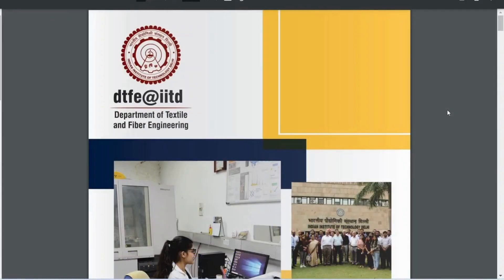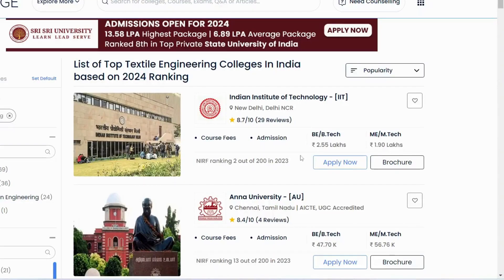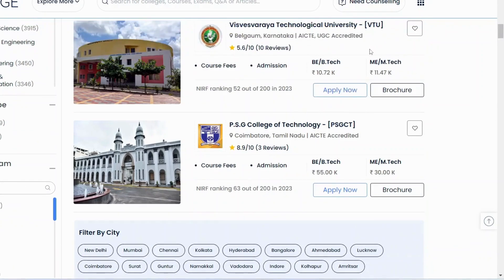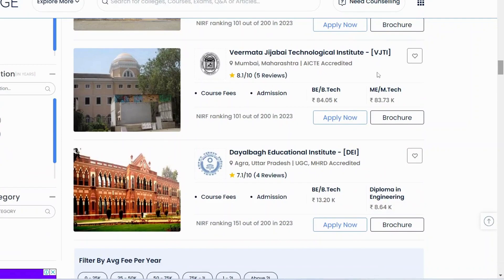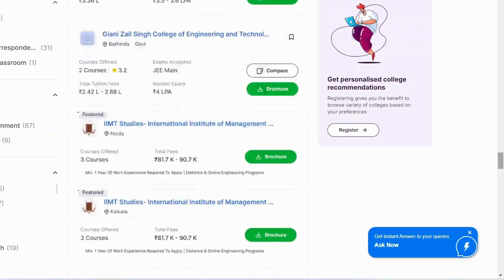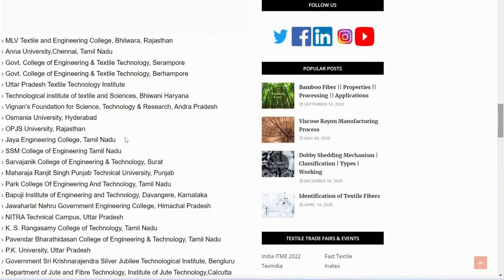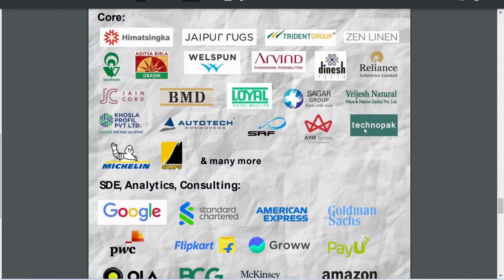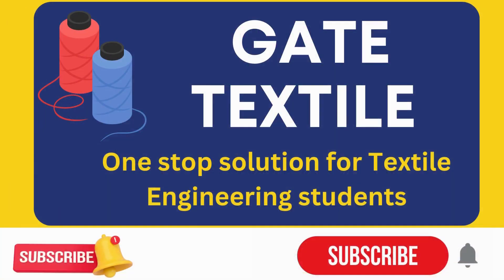Best Textile Engineering Colleges in India | Btech in Textile Engineering | Scope | Placement | Fees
To join the full course,

Email to buy full textile course or join the telegram group to get complete course/guidance.

Or join the telegram group to join the full course, especially for working professionals